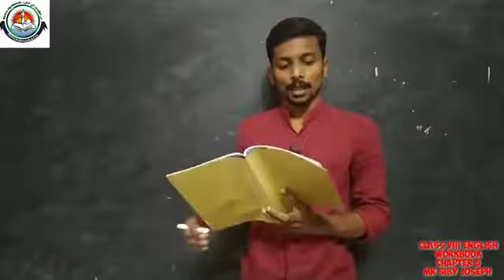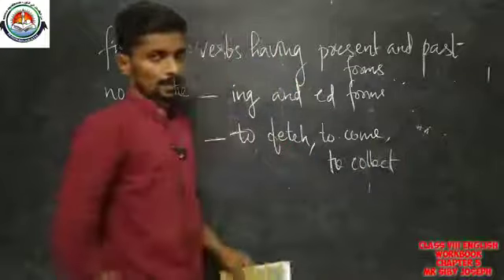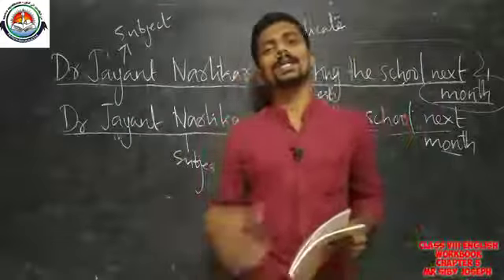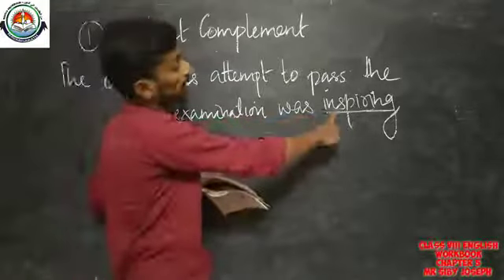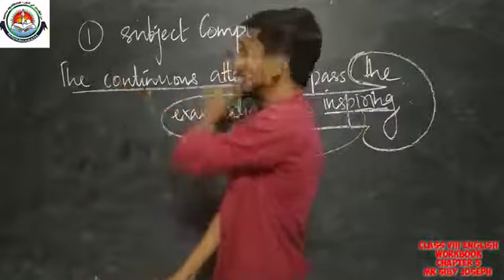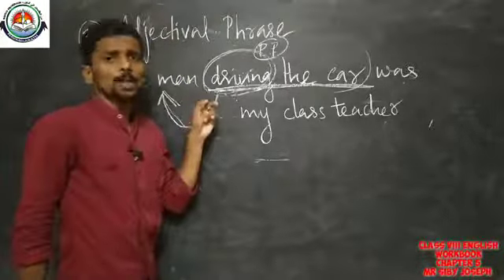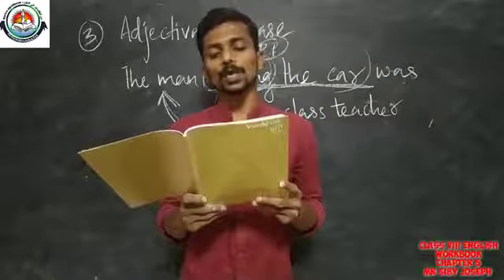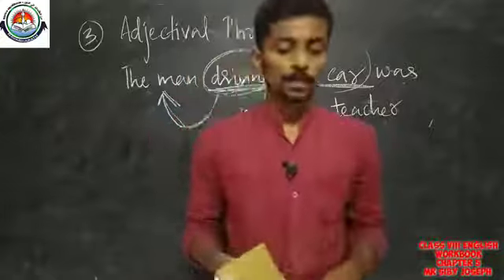March 22, 2021